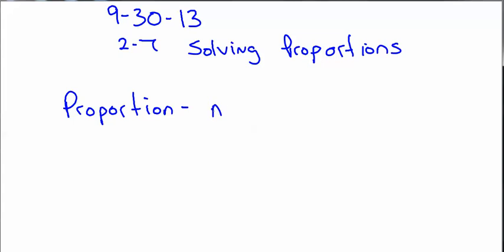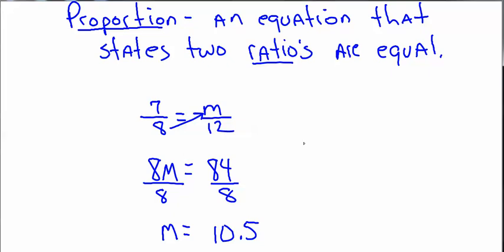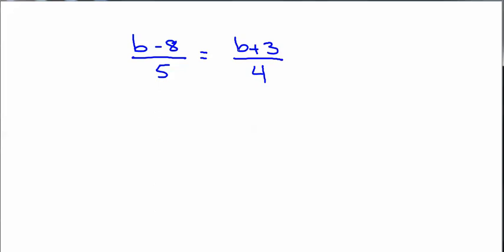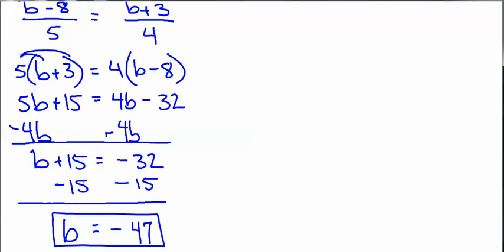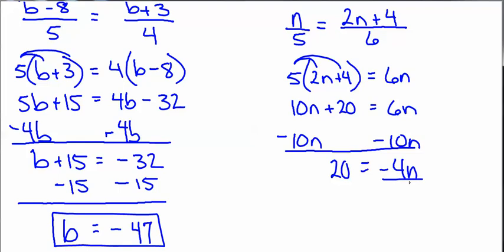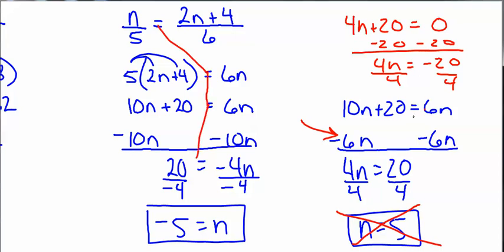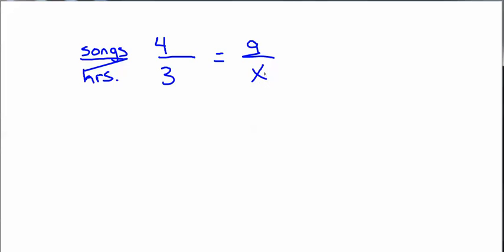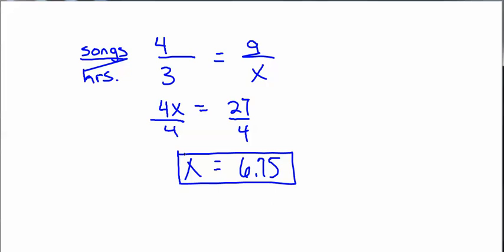Alg 9 30 2013 9 20 46 AM